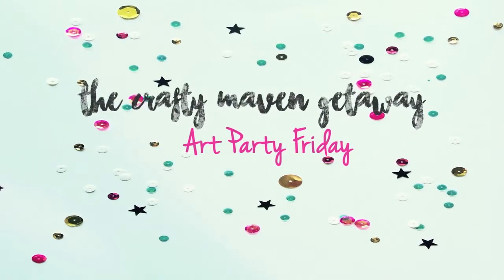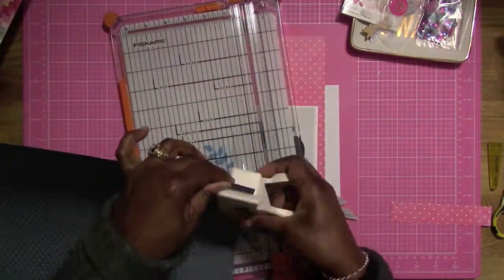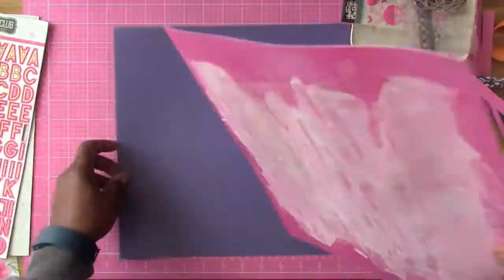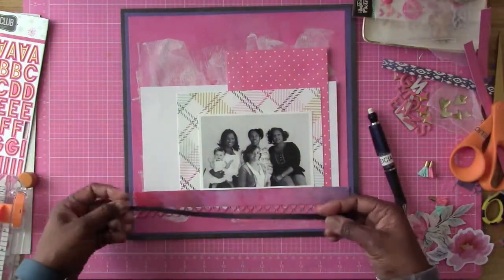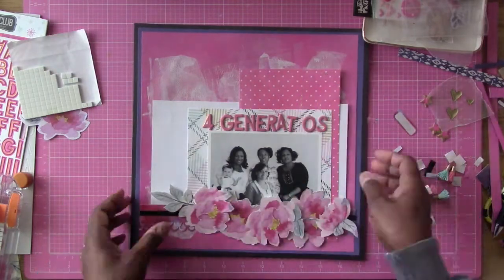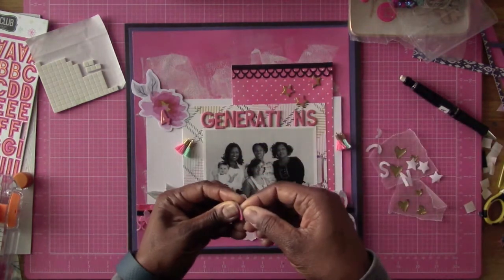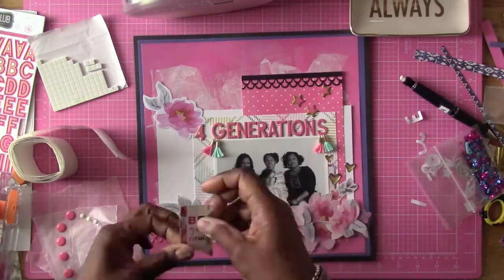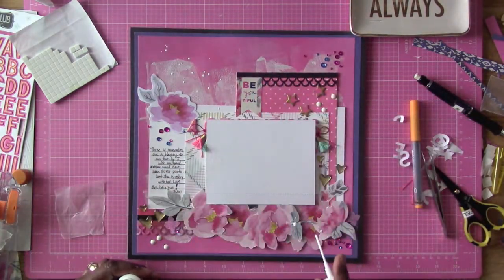Art Party Friday: 4 Generations (Felicia Young)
Today's Art Party Friday video is by Felicia Young, who will be creating a mixed media layout or art journal page.